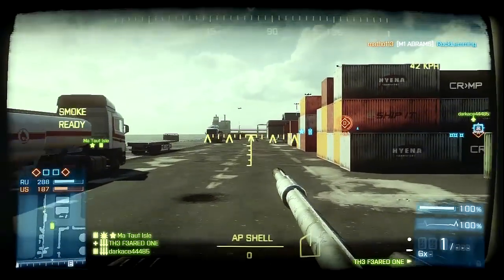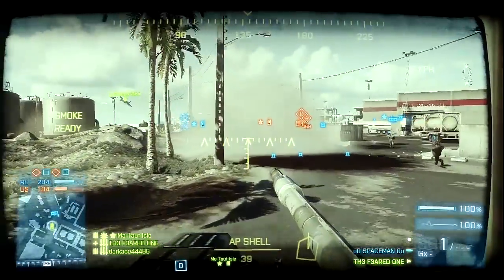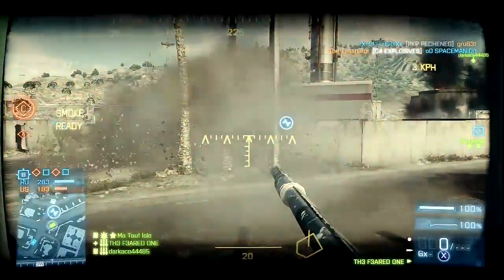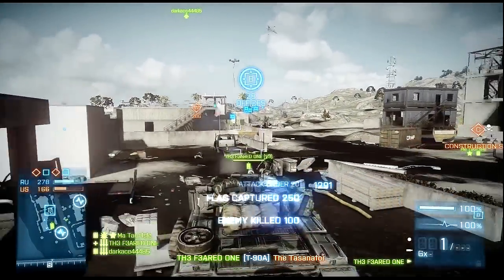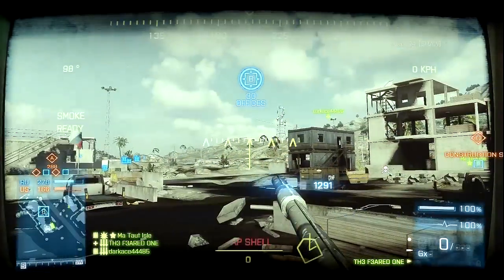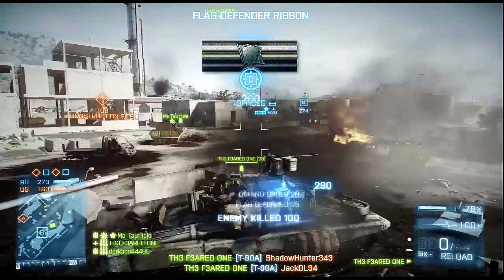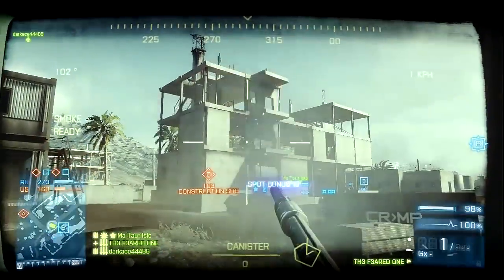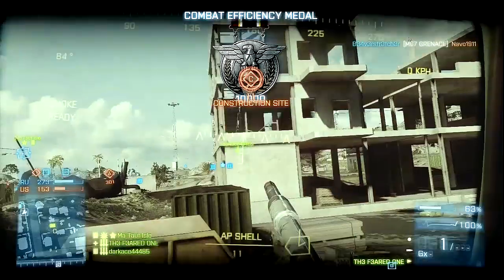Battlefield 3:Beast tank set up with the feared one!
Hey guys like i have lots more on the way im working on a new montage aswell as sending clips to a guy to edit for me,I am doing a dualtage with freedblackdeath it will be up on his channel soon when he does upload it i will give u guys the link should be epic!

If u want to check out my clan BFHQ on the conquest plus 4v4 ladder here is the link to cybergamer

To become a fan or even use BFHQ as you clan tagg here is the link to my battlelog: